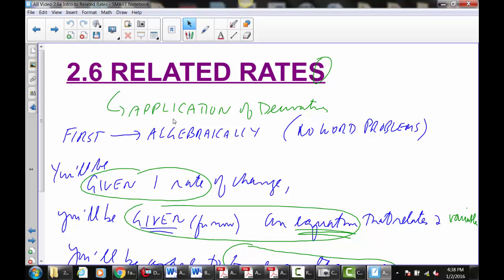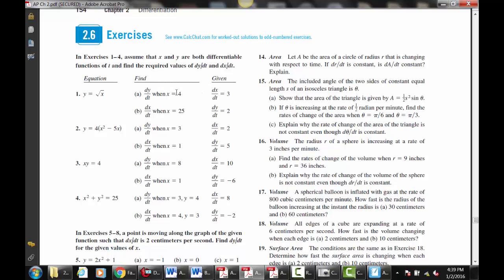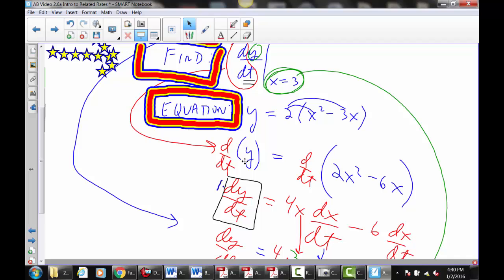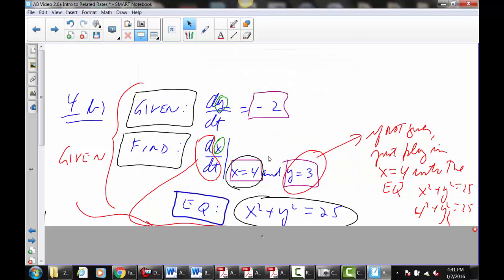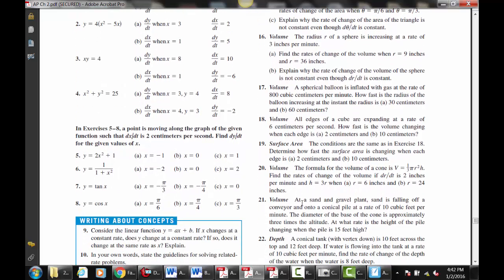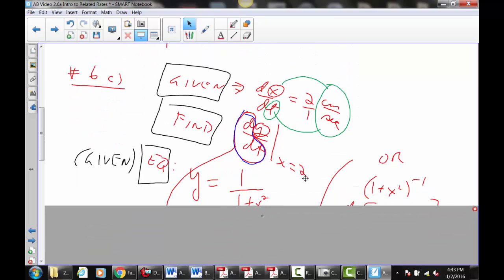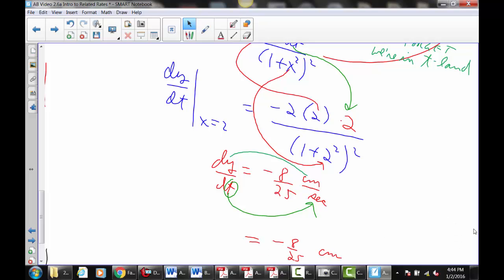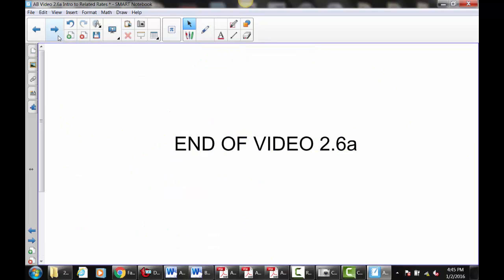Calculus: B DERIVATIVES 24: Intro to Related Rates